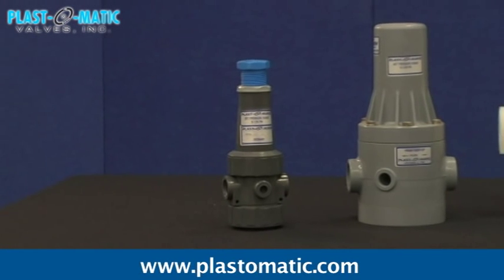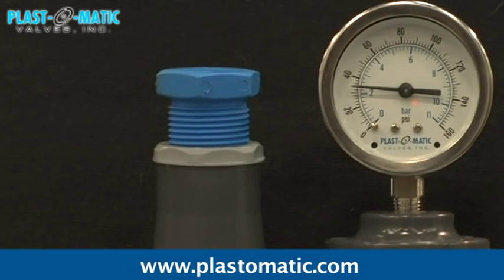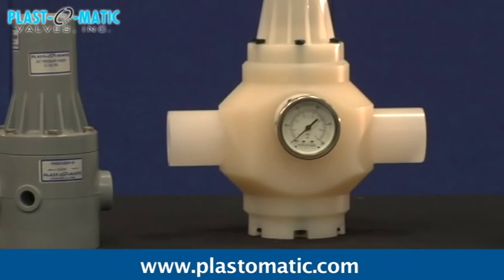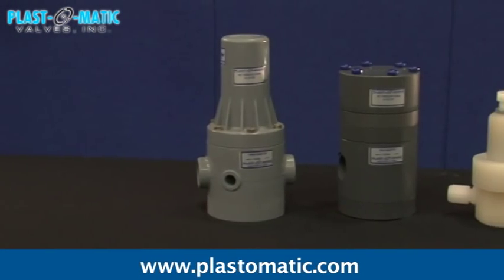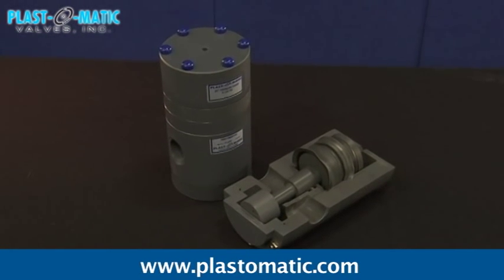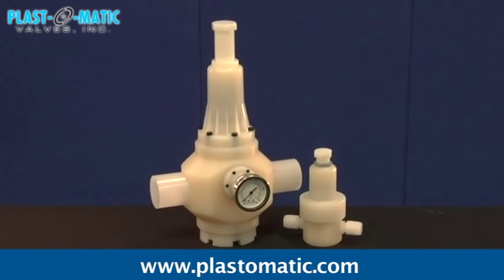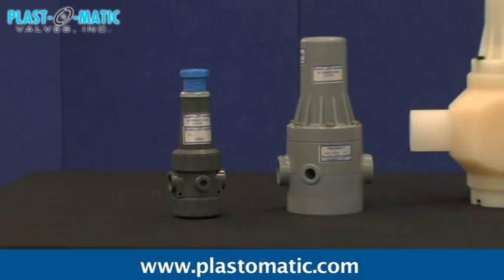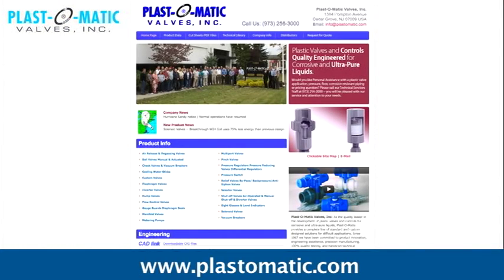Plast-O-Matic Pressure Regulators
Introduction to the line of pressure regulators -- also known as pressure reducing valves -- offered by Plast-O-Matic.